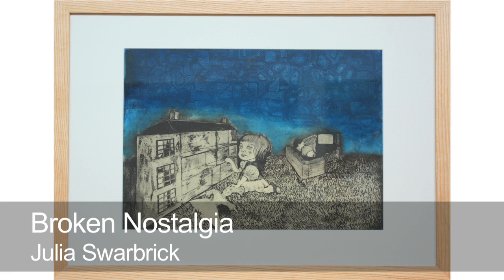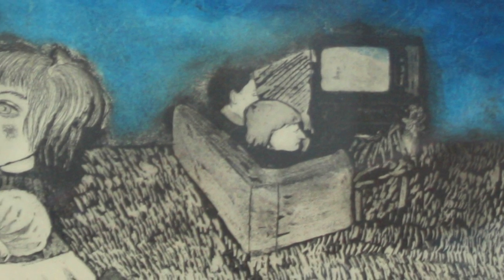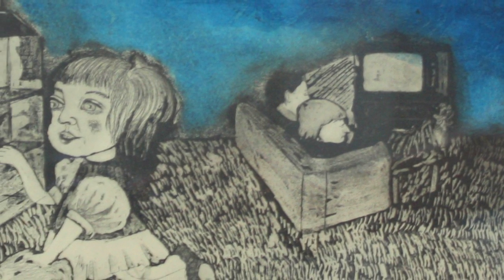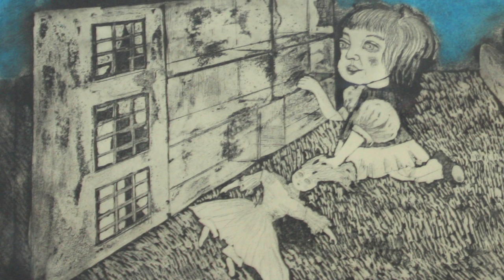Broken Nostalgia - Julia Swarbrick , Ink-Coherent Exhibition - Artlab - UCLan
Artlab Artist, Julia Swarbrick, talks about her work 'Broken Nostalgia' at the opening of 'Ink-Coherent' - 21 Apr - 26 June 2010 - Harris Museum & Art Gallery, Preston

Ink-Coherent is an exhibition of works which are a response by artists of Artlab Contemporary Print Studios to The Harris Museum and Art Gallery.  Each of the works on show relates to either something held in the collections or is a direct response to the environment of the Harris Museum and Art Gallery itself.

ArtLab Contemporary Print Studio is a group of artists from across the North West who use the printmaking facilities at The University of Central Lancashire to develop their knowledge and skills in printmaking.

The member artists are from a range of backgrounds and disciplines, for some of them printmaking is the core of their artistic development and for others the print studio enhances their practice in different disciplines. Artlab Contemporary Print Studios creates an environment where members can engage in debate and investigation into contemporary research and strategies.